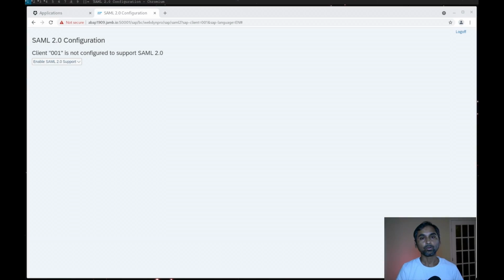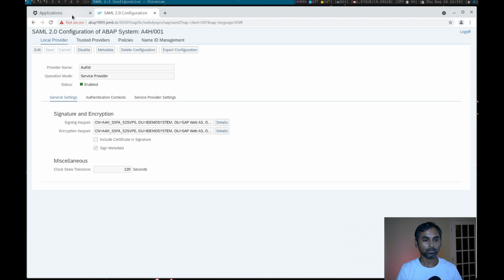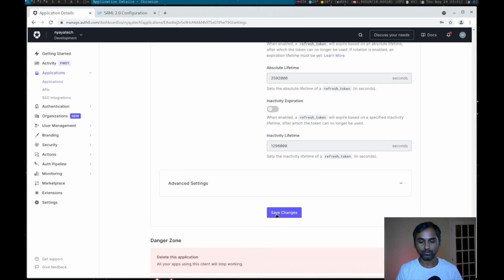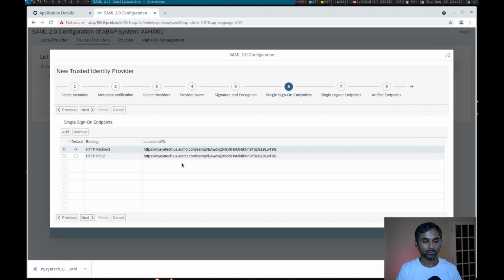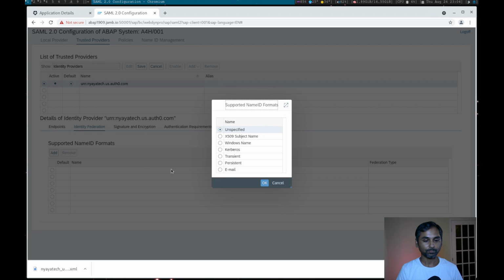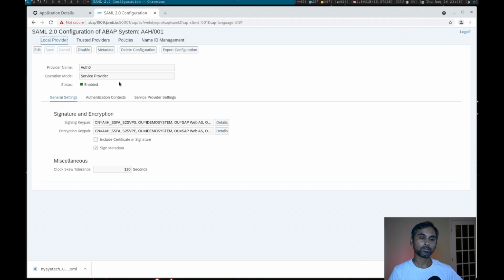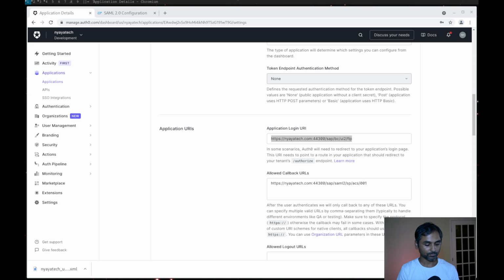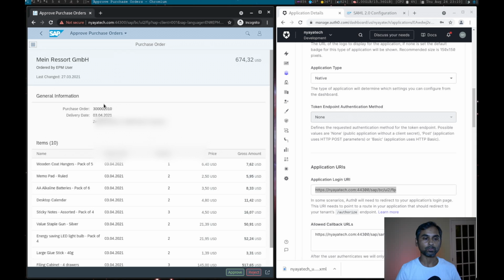How to setup Auth0 as SAML2 Identity provider (IdP) for SAP Fiori launchpad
This video is about integration between SAP On-Perm Fiori Launchapd and Auth0 for SSO/MFA and many more features.

Auth0 is a flexible, drop-in solution to add authentication and authorization services to your applications.